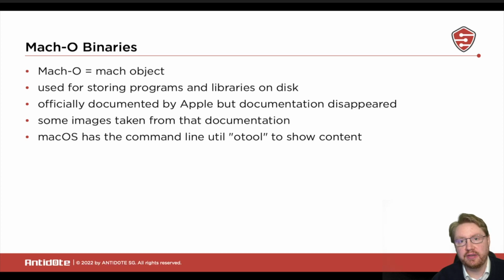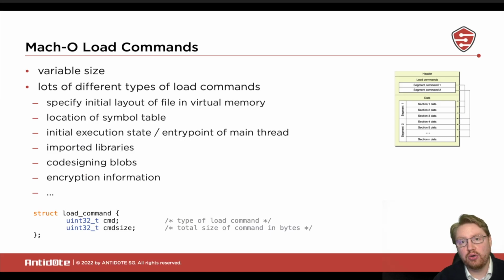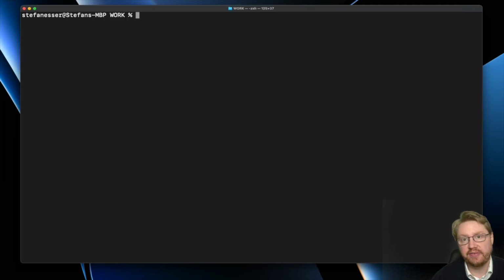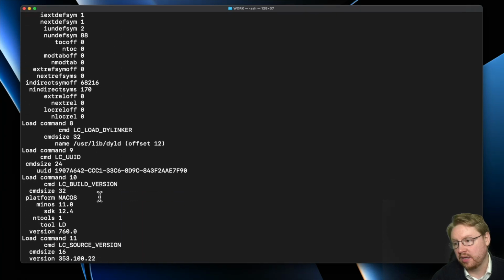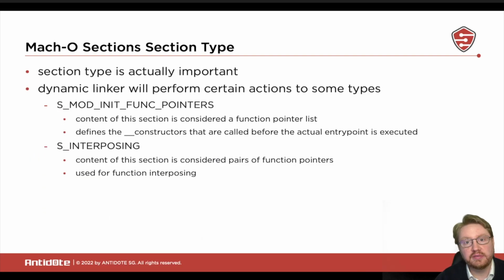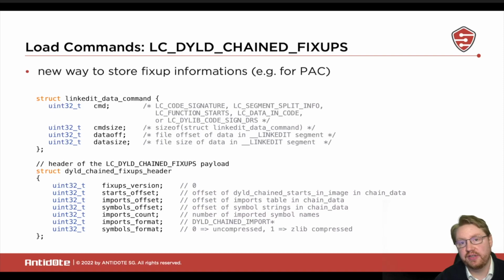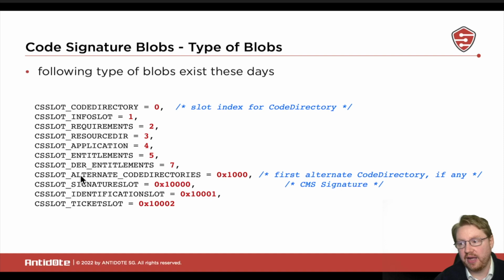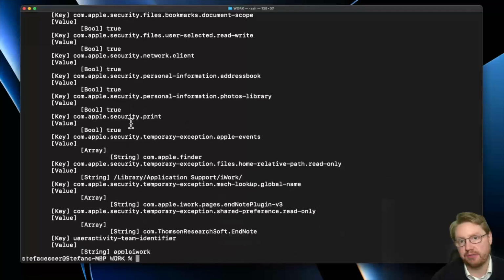macOS and iOS Security Internals Advent Calendar 2022 - Day 2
This is the second day's video that concentrates on the topic of Mach-O binaries. Their structure and a few command line utils to deal with them.